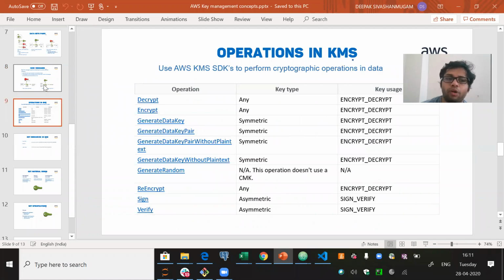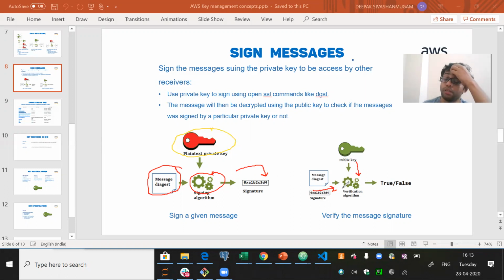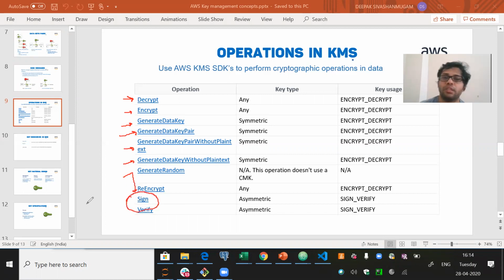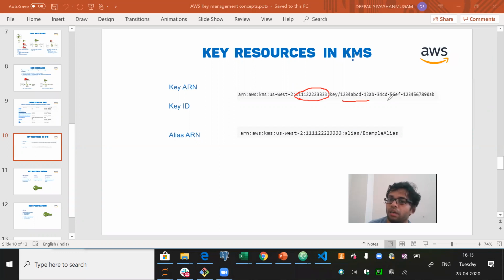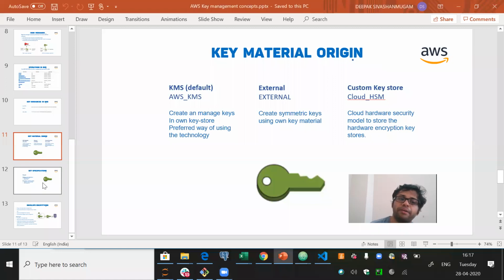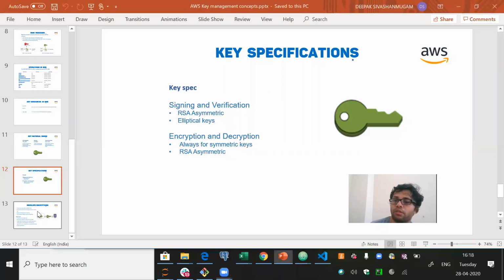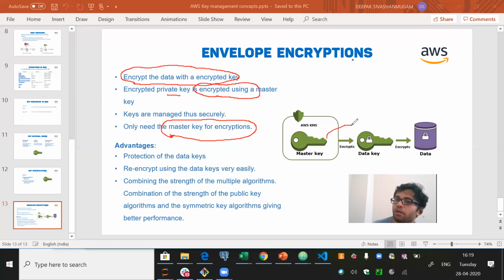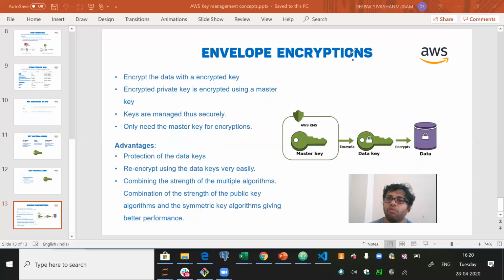Security: KMS Concepts envelope encryption